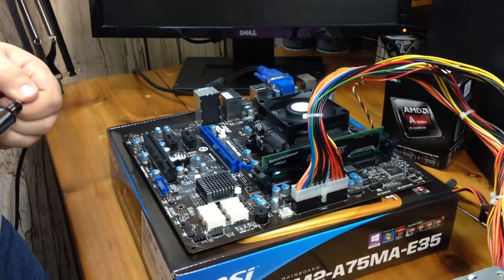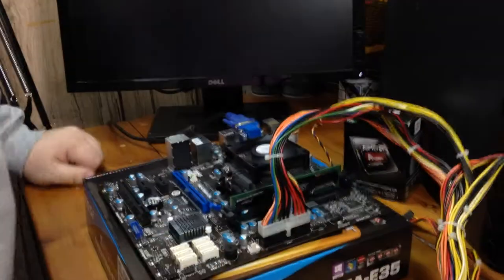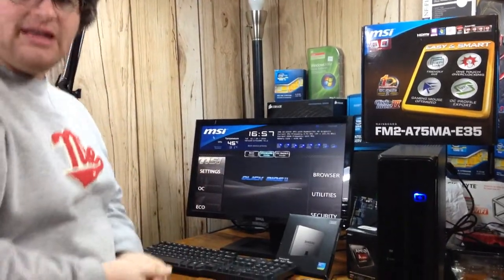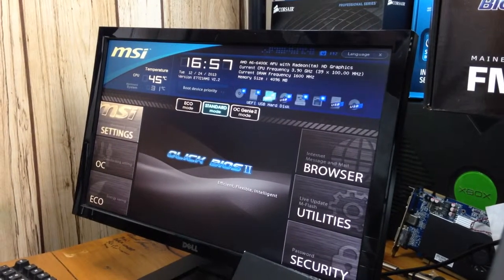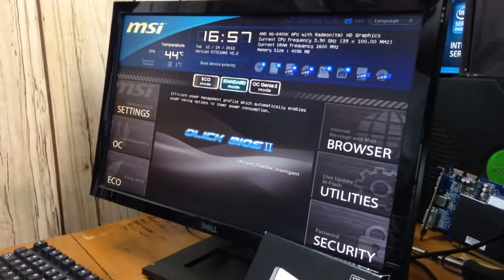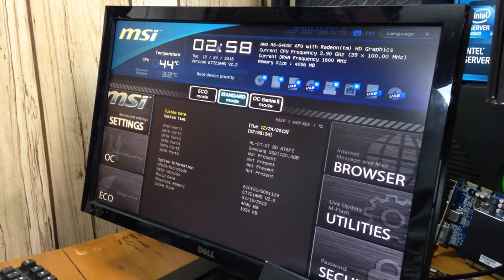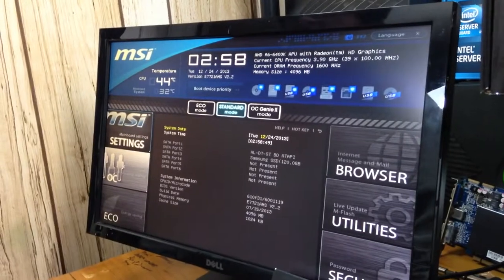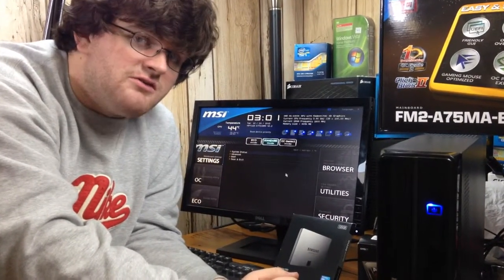Mobius Ion Build Guide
A build log of the Mobius Ion media center pc.  Its a great little machine for under $500 and I had a lot of fun cramming all those features into such a compact little case.

The specs are:
AMD Richland A6-6400K @ 3.9GHz
Integrated Radeon™ HD 8470D
4GB Crucial Ballistix RAM @ 1600MHz
120GB Samsung 840 EVO SSD
HDMI, DVI, 8ch. audio, USB 3.0
300W PSU